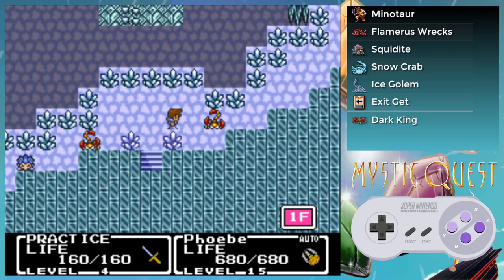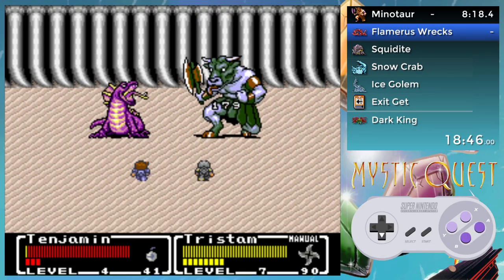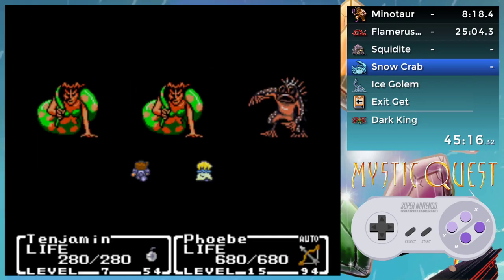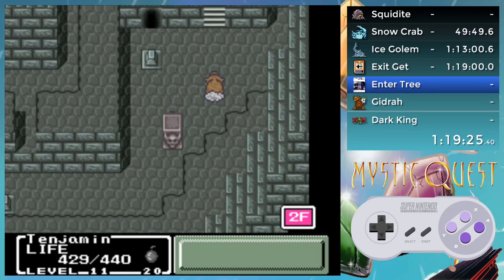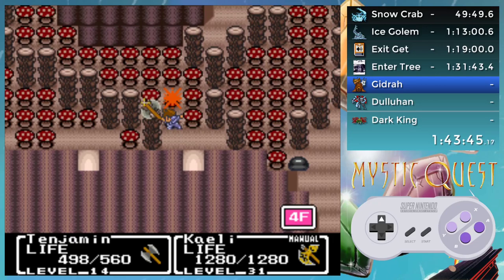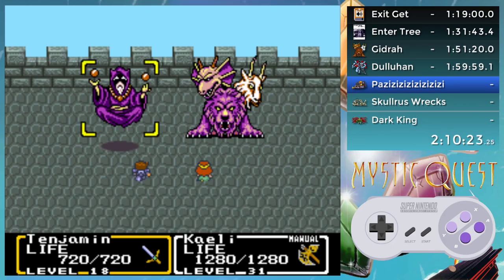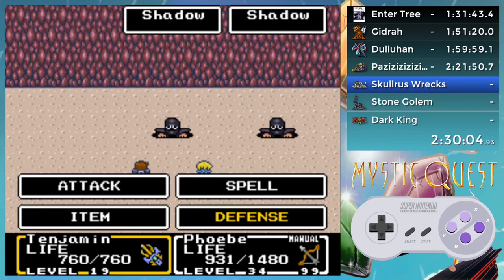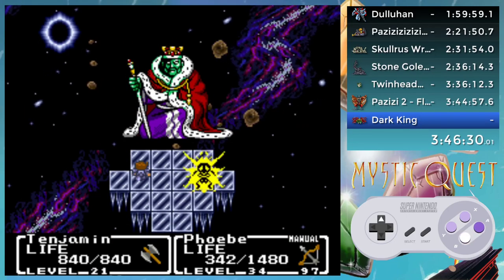*UPDATED* Final Fantasy Mystic Quest Any % Speedrun Tutorial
Hey everybody, just wanted to get out a tutorial for this game! Any % using the new and optimized Venus Shield route!

If you have any questions or feel I didn't cover something well, come ask me over at Twitch.tv/JustTen

This was game 1 of my "series" of never having played a game before, and learning to speedrun it. If you ask me anything about this game that isn't in the speedrun, I will most likely not know the answer.

There are now rules for proof when running Any%

Timestamps:

00:00:00 - Basic Mechanics/Movement/General Route Info
00:06:50 - Resistance Glitch/Starting a Run
00:10:00 - Level Forest/Minotaur Fight
00:16:27 - Getting Tristam/Bone Dungeon
00:26:49 - Flamerus Rex Fight
00:33:02 - After Flamerus/Travel to Phoebe
00:37:31 - Got Phoebe/Go to Wintry Cave
00:47:55 - Squidite Fight
00:51:39 - Item Underflow
00:52:25 - Falls Basin/Pillar Puzzle
00:55:20 - Snow Crab Fight
00:58:00 - Ice Pyramid
01:08:18 - Noble Armor Room
01:13:36 - Ice Golem Fight
01:17:59 - Exit Battlefield
01:21:43 - Focus Tower #2
01:22:32 - Travel to Alive forest
01:23:51 - Alive Forest Trip #1
01:26:20 - Trip to Fireburg - Item underflow
01:28:20 - Aquaria
01:30:55 - Exit Explanation and Aero
01:34:18 - Entering the Big Tree
01:51:48 - Gidrah Fight
01:57:10 - Mount Gale
02:00:38 - Dulluhan Fight
02:03:16 - Pazuzu's Tower
02:27:32 - Pazuzu Fight
02:32:31 - Windia #3
02:34:22 - Ship Before Doom Castle
02:39:35 - Doom Castle Floor 1
02:41:39 - Skullrus Rex Fight
02:45:55 - Stone Golem Fight
02:53:54 - Twinhead Wyvren Fight
03:02:27 - Zuh Fight
03:05:10 - Dark King Fight